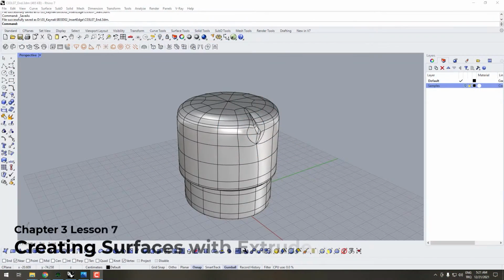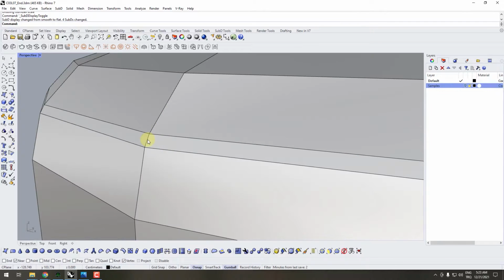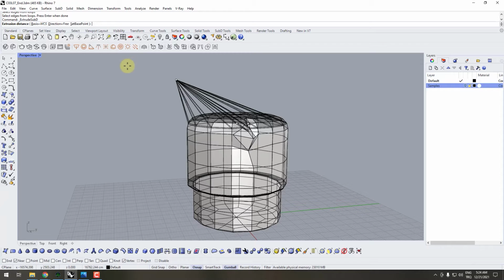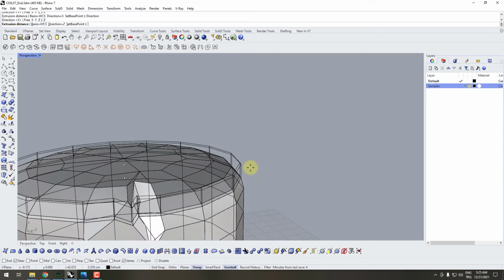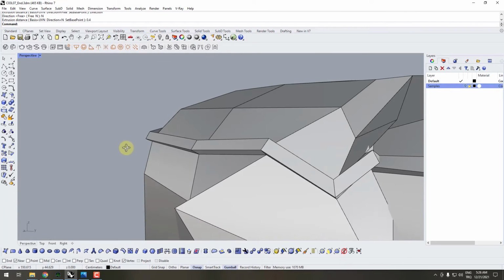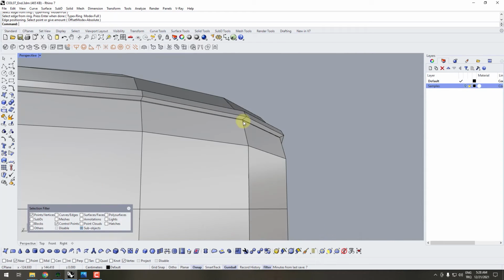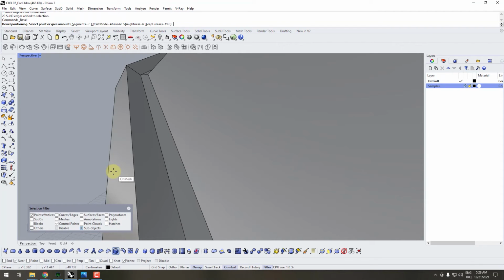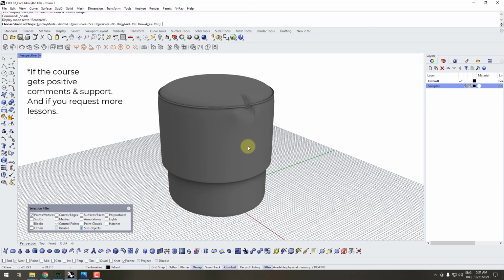Creating Piping and Seam Lines with Extrude SubD - Introduction to SubD in Rhino / Lesson 11